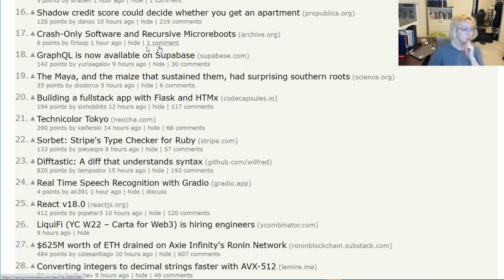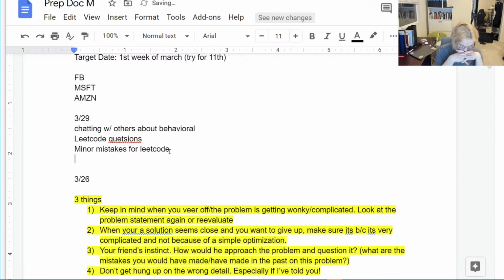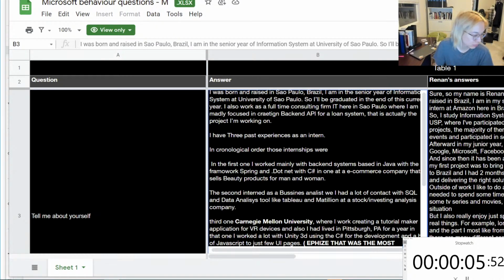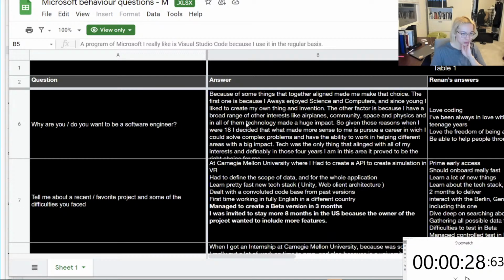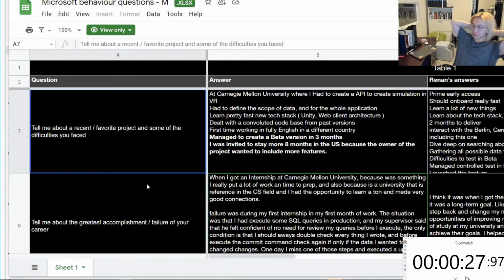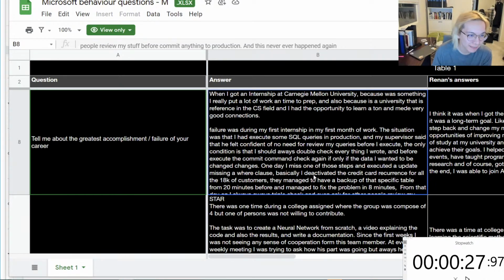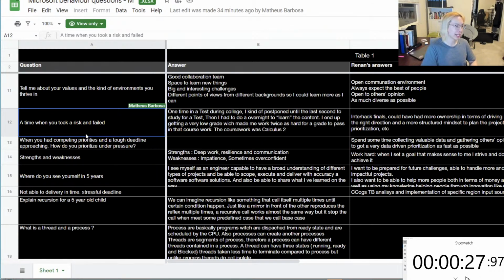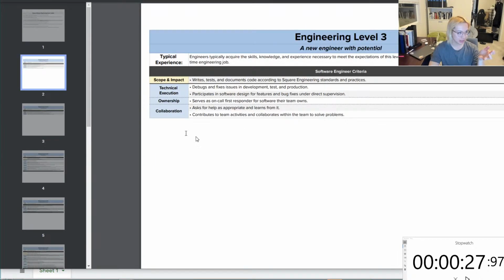Coaching Session With M (L3) | Session 8 Replay Analysis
8:00 PM Coaching Start

0:00 Start

LIVE! Coding Interview Coaching Stream | Coaching Session With R (L3/L4)

► Social!